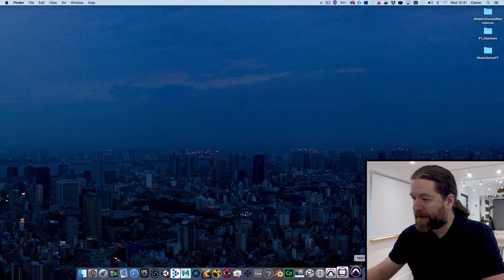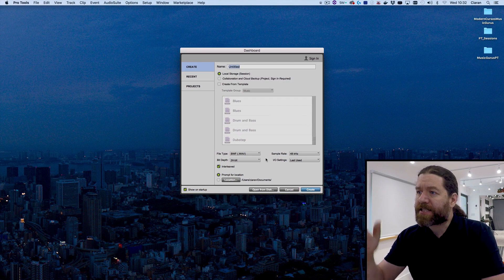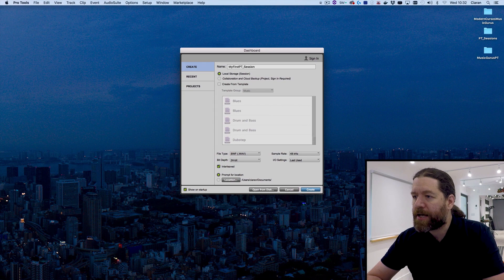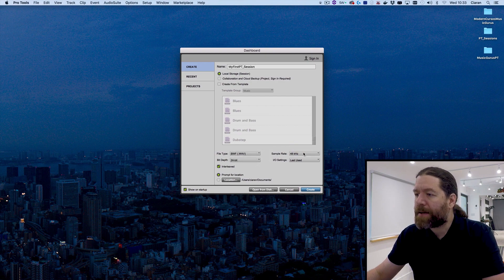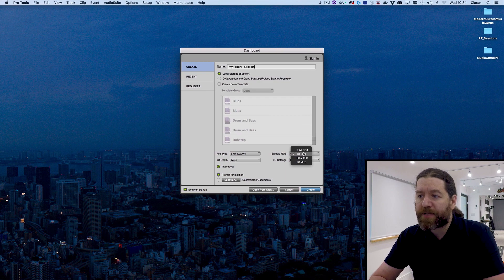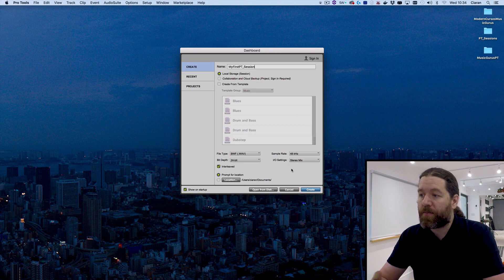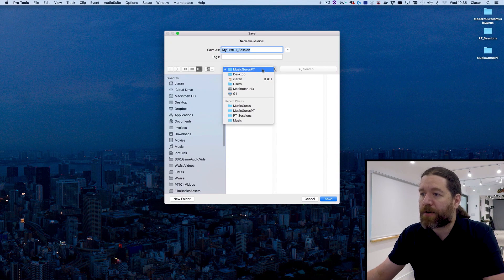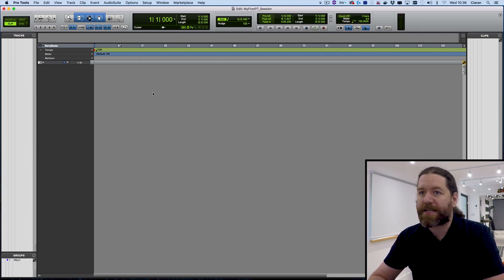Recording & Mixing in ProTools Lesson 1 on MusicGurus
Are you a musician who wants to record and mix your own music to pro level quality? Or do you want to become a pro sound engineer or producer? Then Recording and Mixing in Pro Tools is the course for you!
In his collection of Pro Tools Lessons, Ciaran Robinson takes you through how to use the popular DAWs, including:

- The basics of setting up a Pro-Tools session
- Recording in Pro Tools
- Editing in Pro Tools
- Creating a final bounced mix

Along the way, he'll show you the special tips, tricks and shortcuts that he's picked up during his 25 years in the industry. Please note that these courses no longer include personal feedback on the assignments, which has been reflected in the pricing. Pre-requisite: you'll need to have a copy of Pro-Tools and a way of recording audio into your computer such as audio interface or sound card and a decent quality microphone.

About MusicGurus:
Popular world-class ‘Gurus’ already teaching on the site include KT Tunstall, Lissie, Paddy Milner (Tom Jones), Scott Mckeon, Juliet Russell (The Voice UK), Alfie Boe (West End), Guy Chambers (Robbie Williams), Dj Deep, Daniel Santiago (Eric Clapton) and industry brands including Rockschool and Tileyard Education.